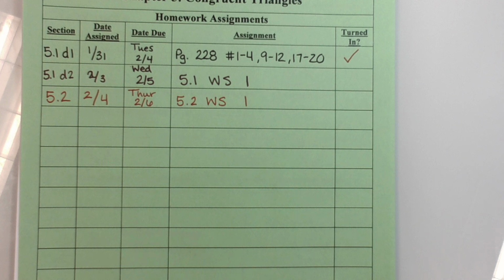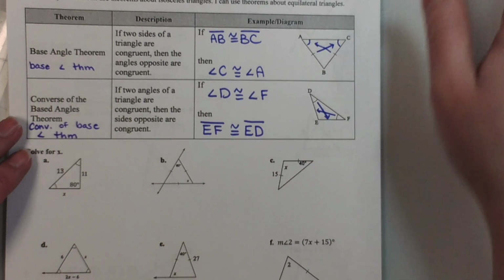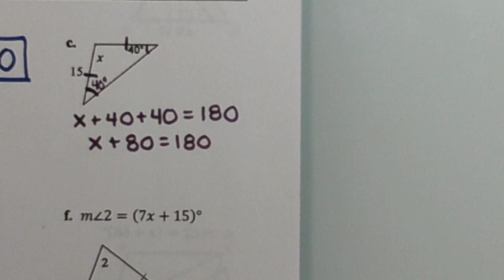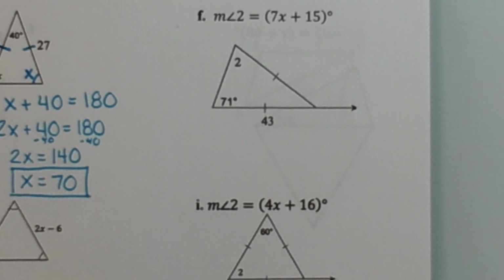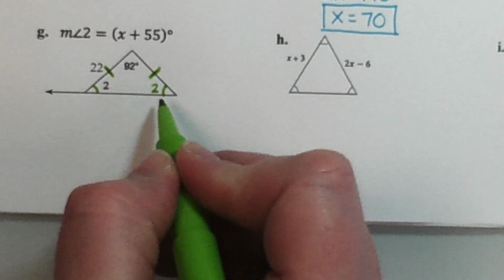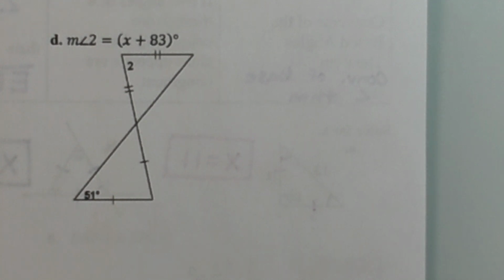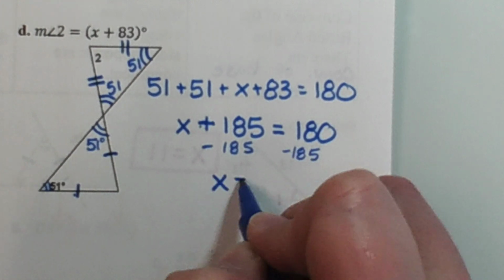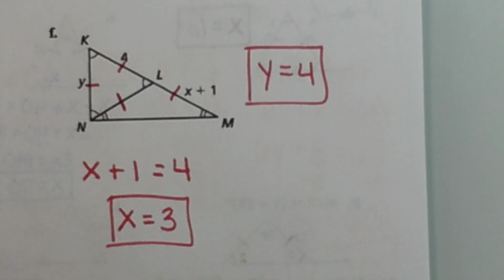Geometry Standards: 5.4: Equilateral and Isosceles Triangles